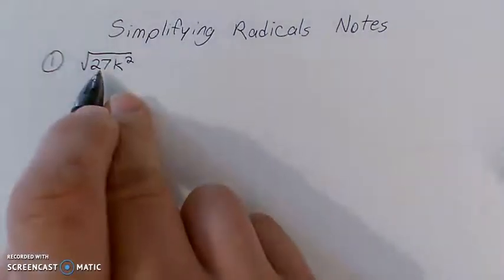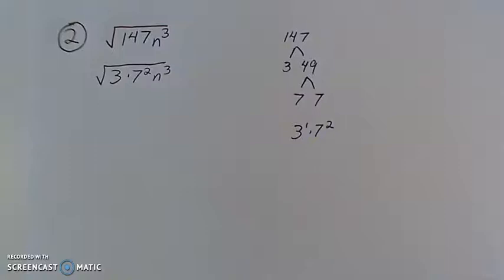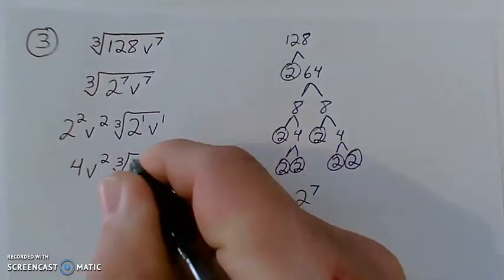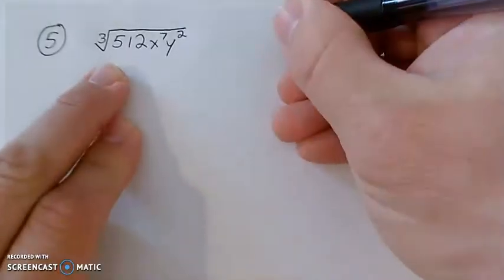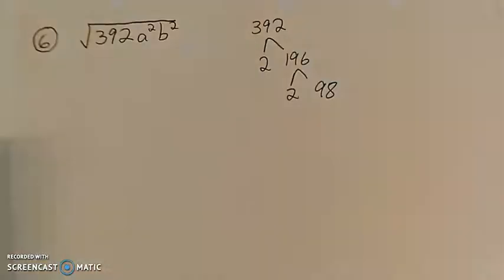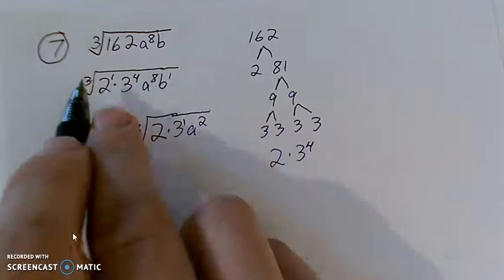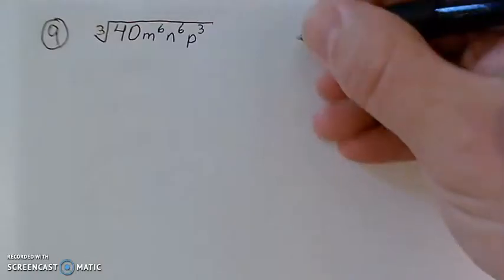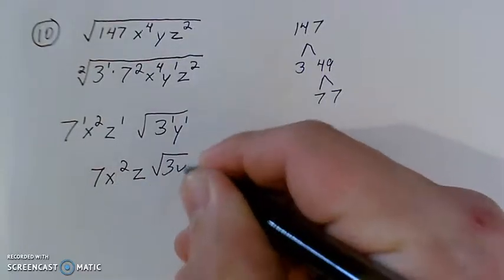Math 2 Simplifying Radicals